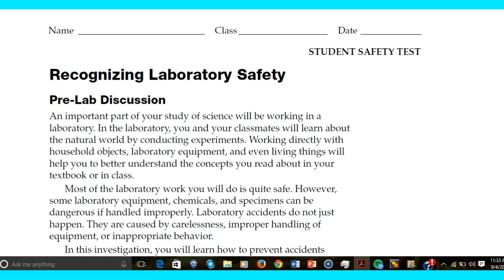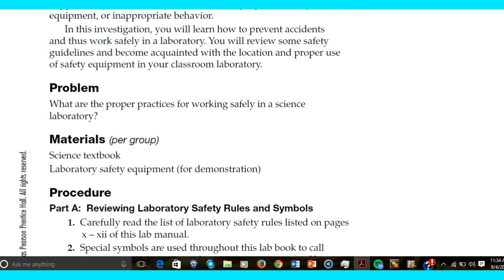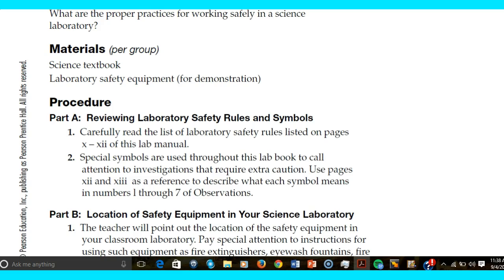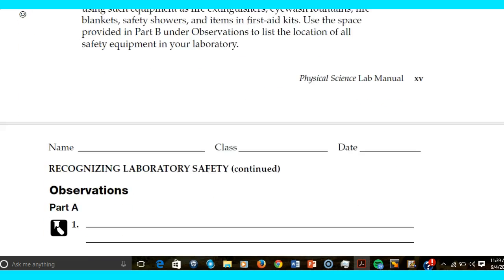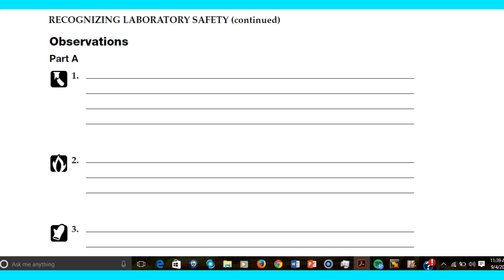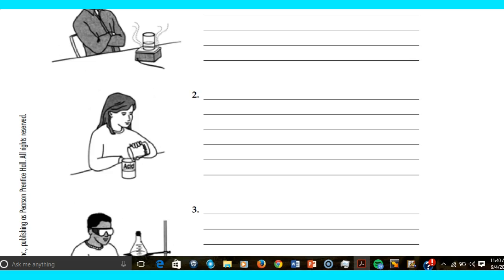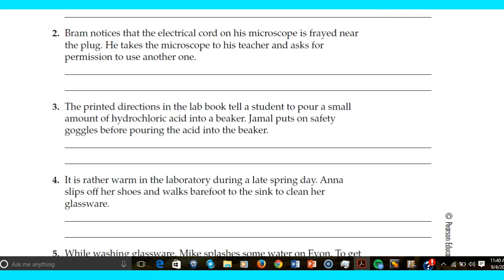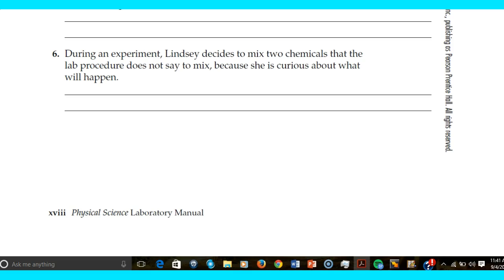Pre-Lab Test Physical Science